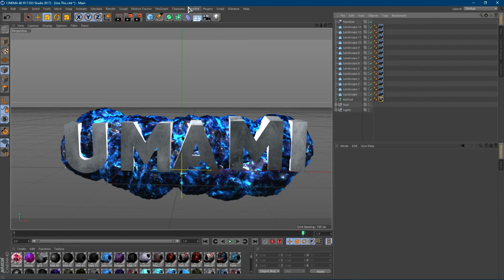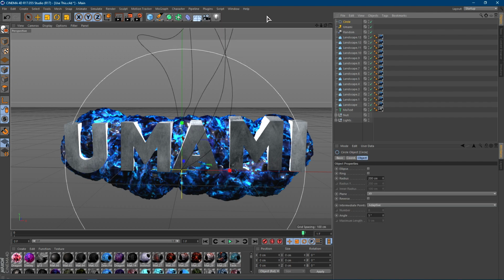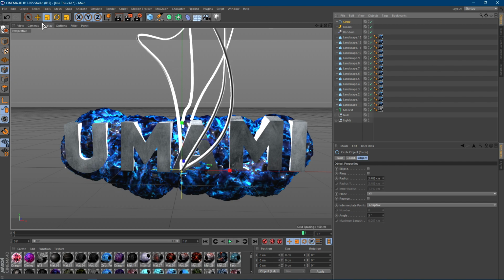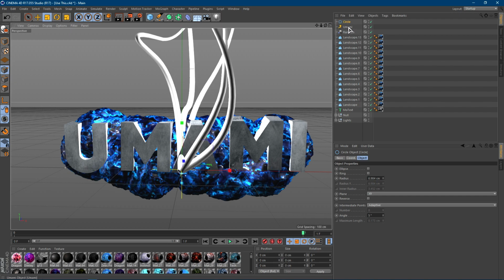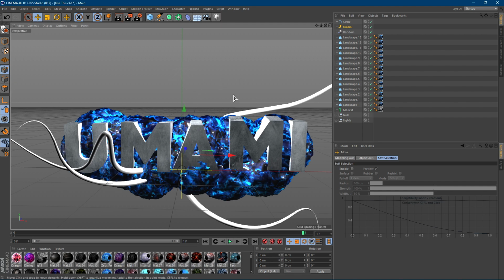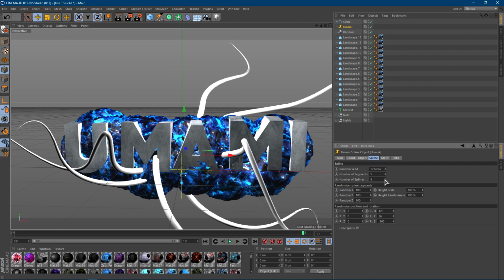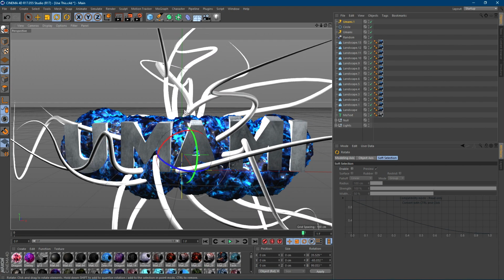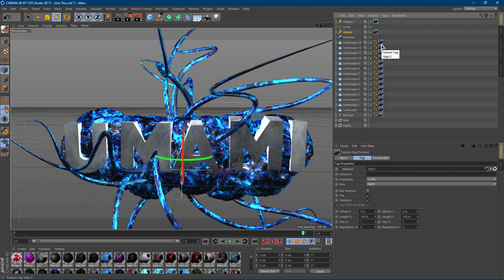How to make Splines with Umami - Cinema 4D Tutorial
In this video I show you guys how to use Umami to make splines in Cinema 4D! To start off you need the Umami Plugin if you don't have Umami scroll down to see the Cinema 4D tutorial on how to get Umami. Once you have the splines in Cinema 4D, go ahead and put a circle in the mesh of the Umami, this will make the splines 3D. From there you can make adjustments to Umami or the splines. That's pretty much it for this Cinema 4D tutorial on how to make splines with Umami!